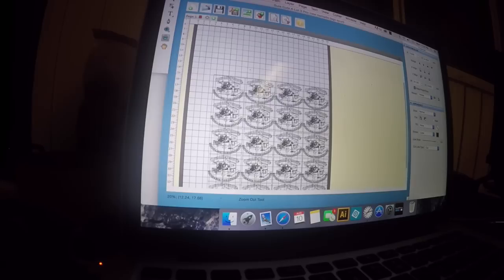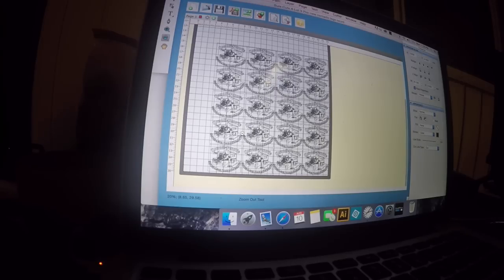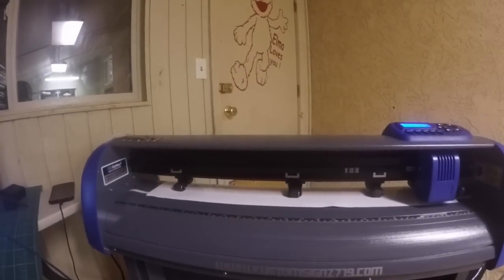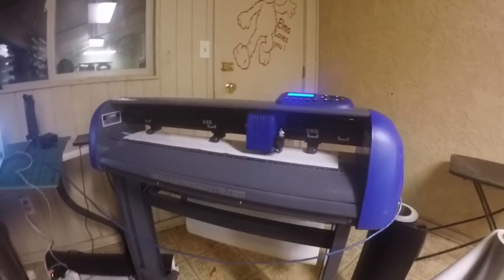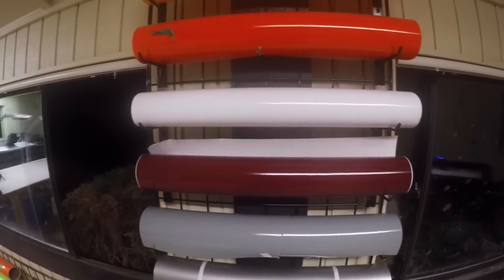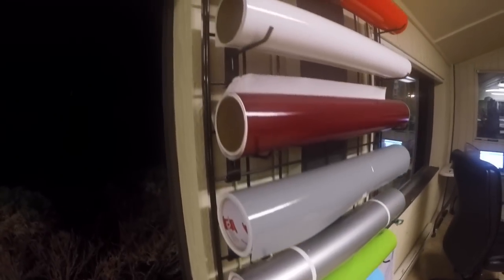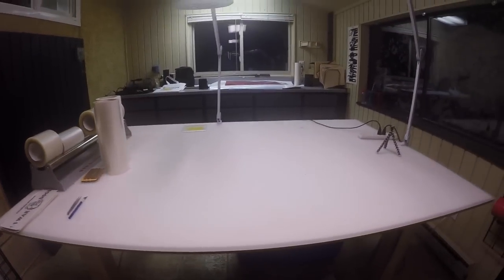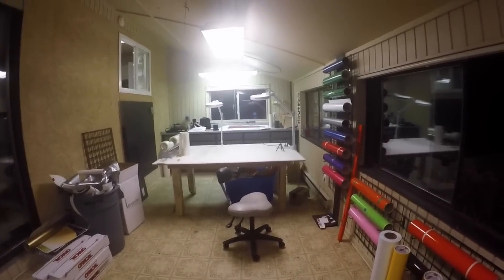Sneak Preview and making Nomadic Fanatics new decals for Tilly 2.0 PART 1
This video is about Sneak Preview and making Nomadic Fanatics new decals for Tilly 2.0 PART 1